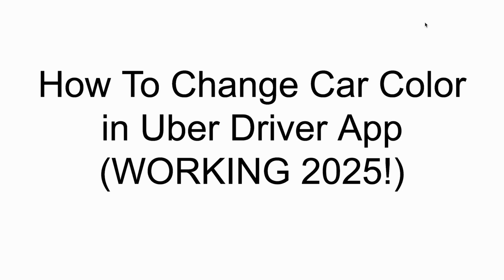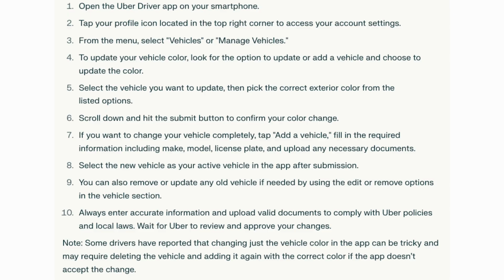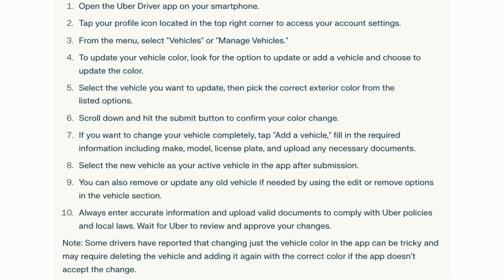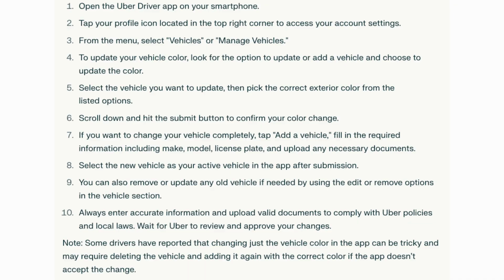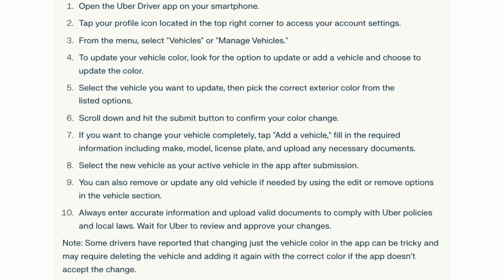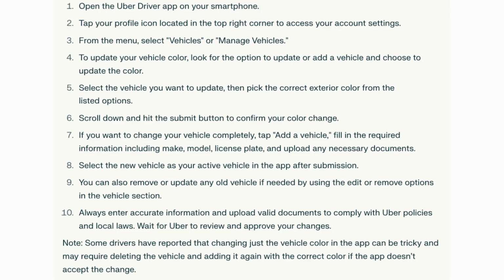How To Change Car Color in Uber Driver App (WORKING 2026!)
Here’s a working 2026 guide 🚗📲 on how to change your car color in the Uber Driver app. This step-by-step tutorial shows you how to update your vehicle details, car color, and driver profile settings to keep your account accurate and approved. Whether you’ve repainted your car, updated your registration, or switched vehicles, this Uber app method makes it simple to manage your driver profile quickly in 2026. 🔥✅